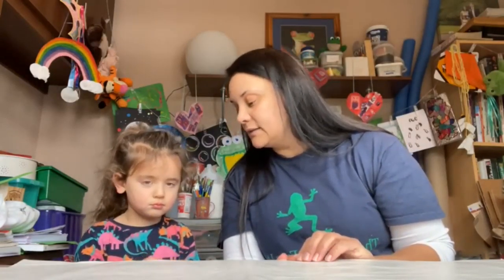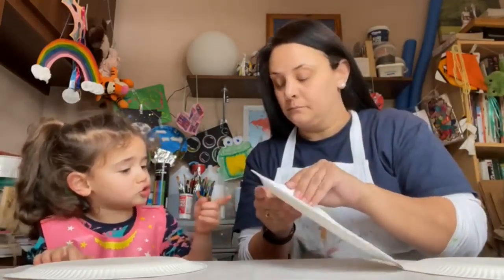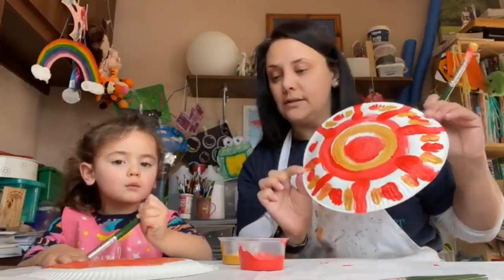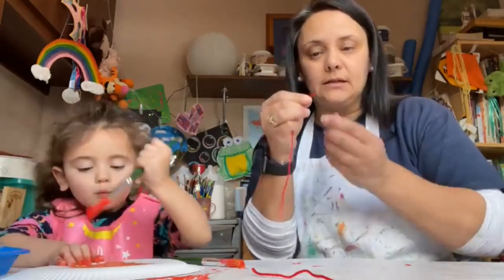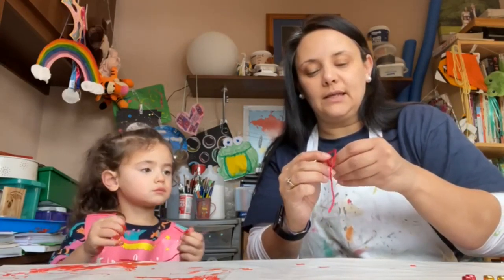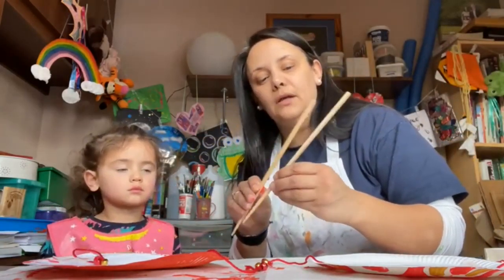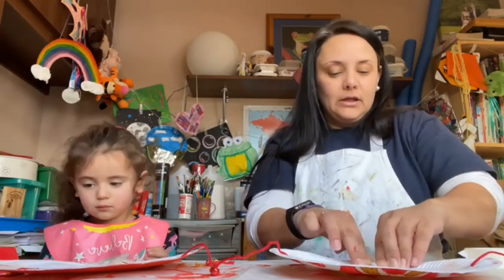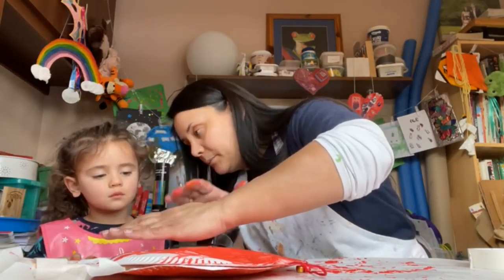Chinese drum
Make a fun musical instrument!  You will need:
2 paper plates
Paint and brush
Stick e.g. a chopstick
Wool or string
Beads (about 4)
Tape
Stapler